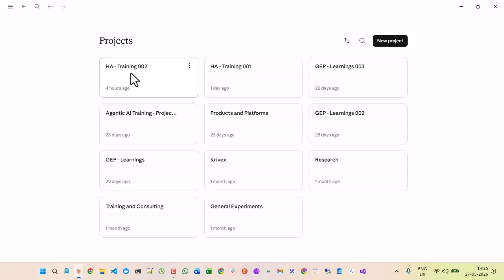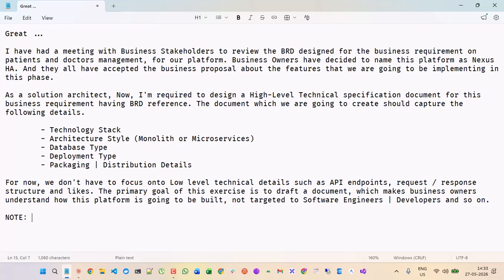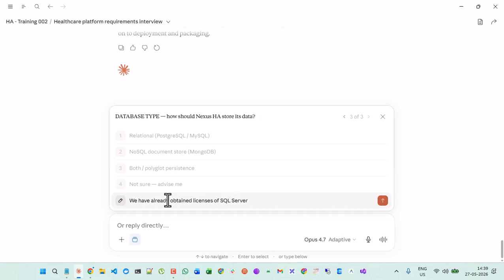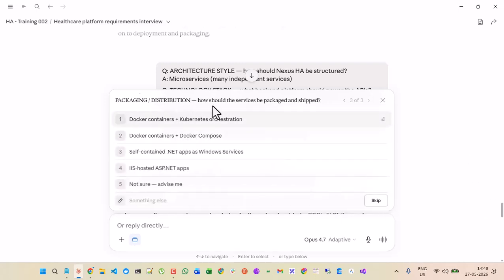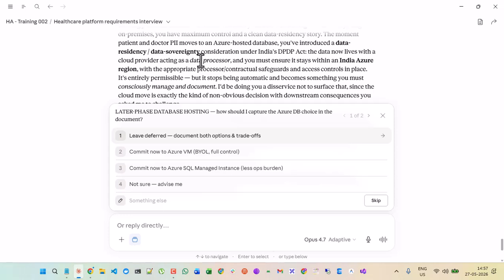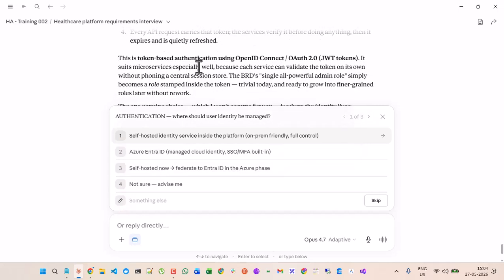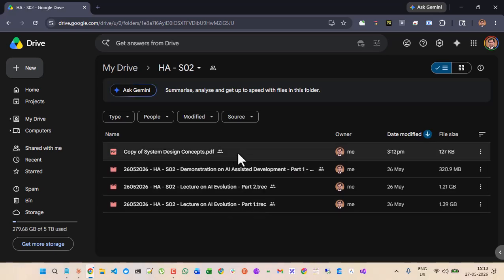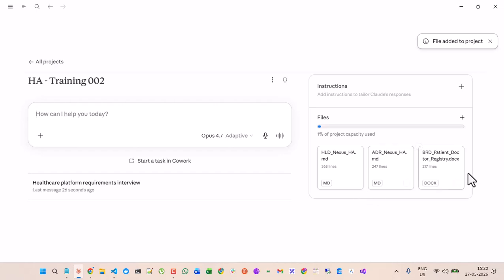27052026 HA S02 Demonstration on AI Assisted Development Part 2 Designing HLDs from BRDs